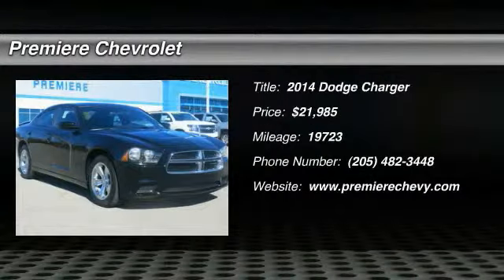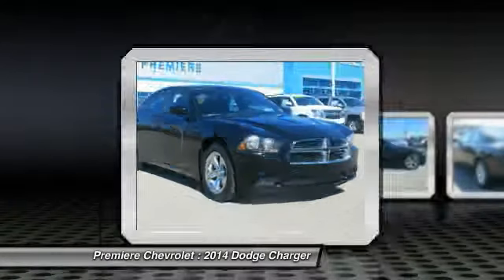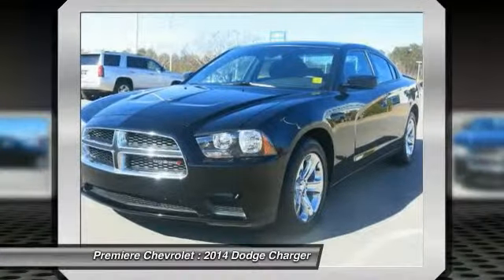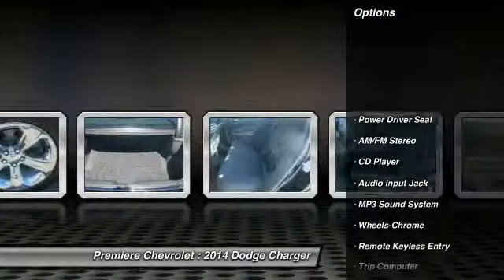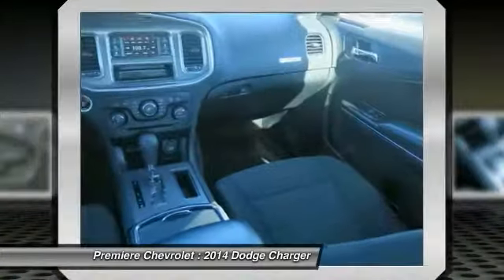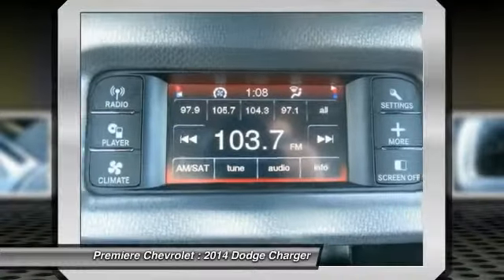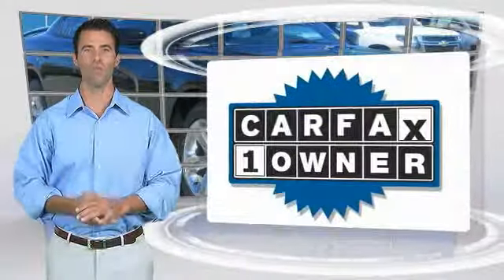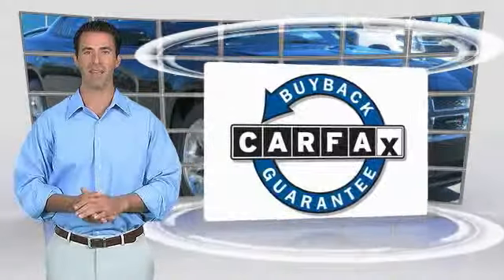2014 Dodge Charger Bessemer AL P2084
2014 Dodge Charger SE

Premiere Chevrolet
4990 Premiere Parkway

You'll love this 2014 Dodge Charger. This is a car you'll want to take home. With 19723 miles, it features Automatic transmission and an exterior color of Pitch Black. Call and get in touch with Premiere Chevrolet directly, and be the first to open the car door today!